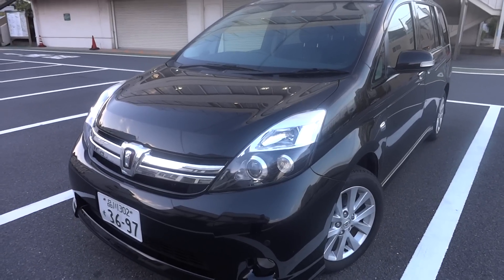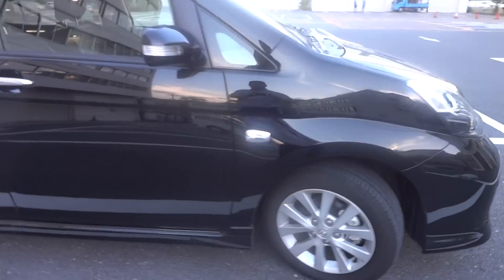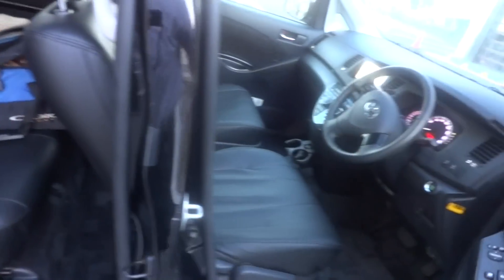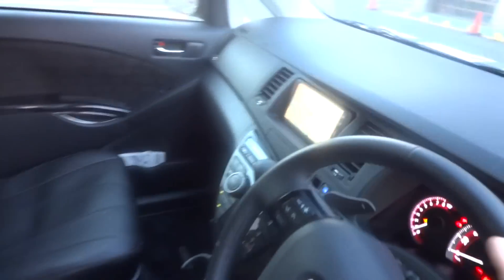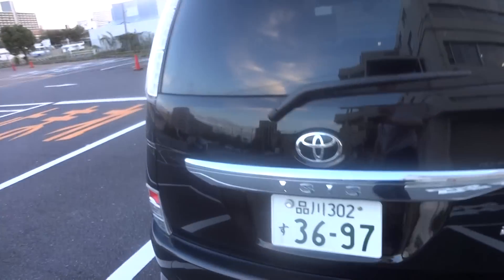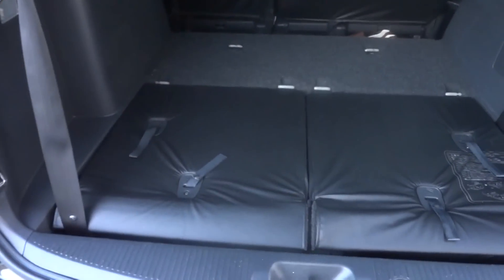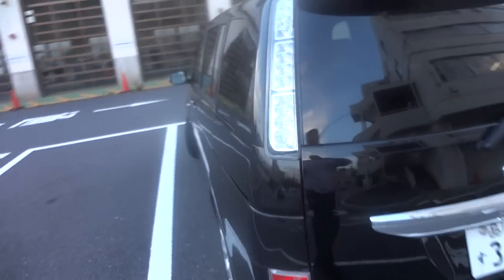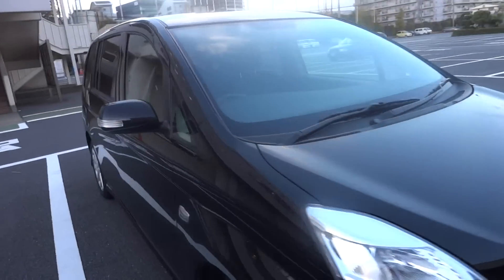Short Term Lease ok! Near new 2011 December Reg Toyota Isis Platana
Short Term Lease - ok!  Call Mick Lay on 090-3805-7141 for details on this near new Isis.  Navigation, auto slide doors, leather type seat covers, parking sensors, rear parking camera, ETC, original alloy wheels ...